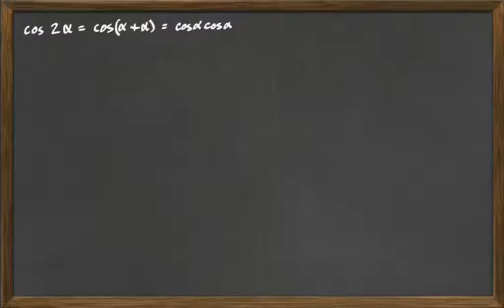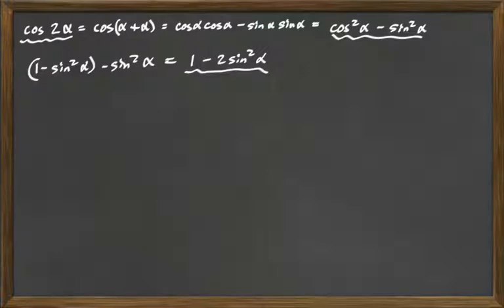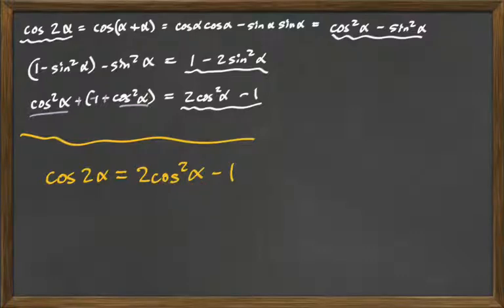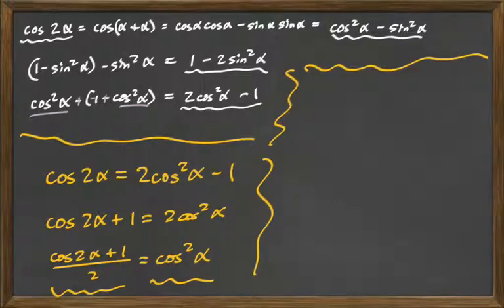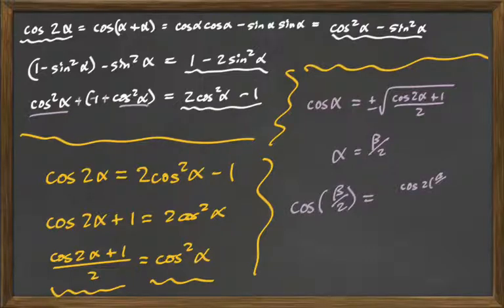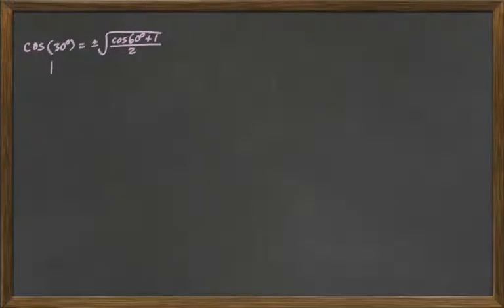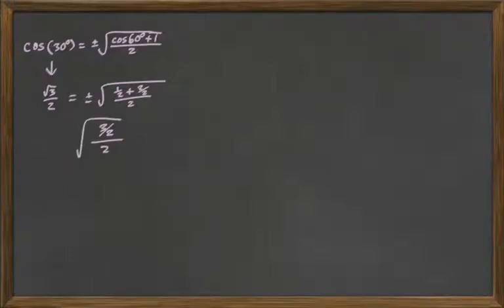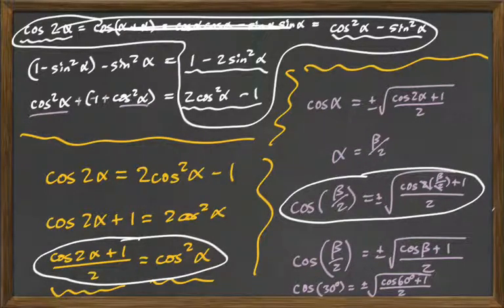deriving trig formulas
How do you derive double angle, power reducing, and half angle formulas?